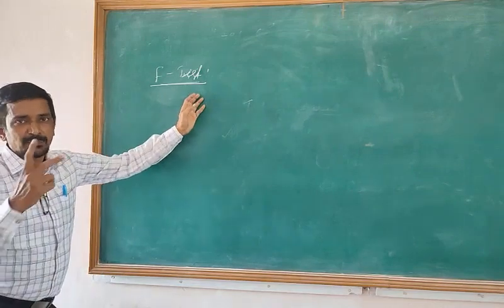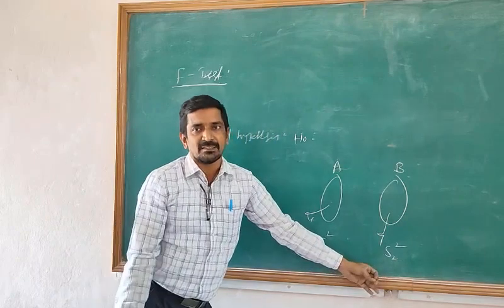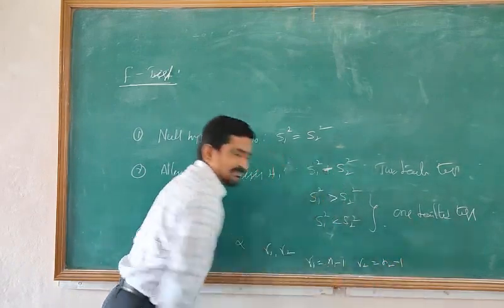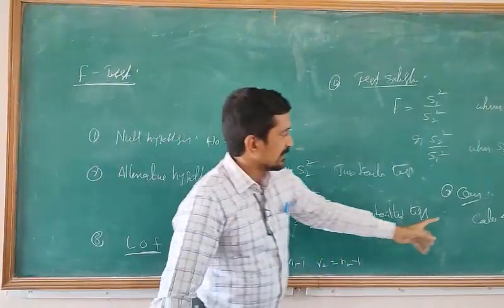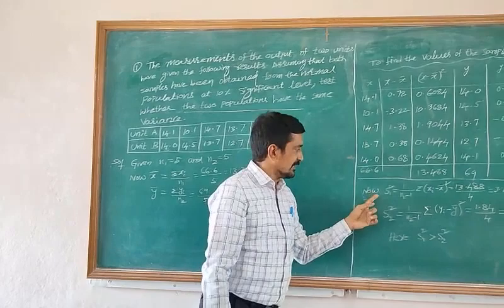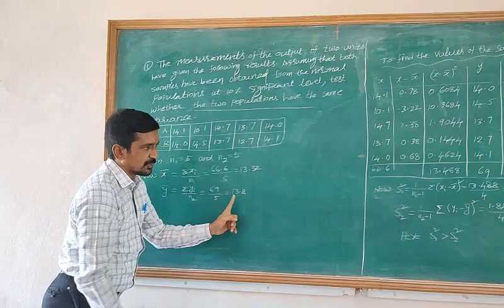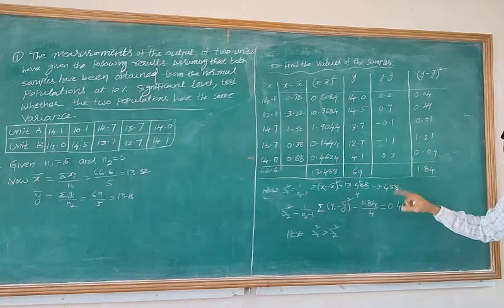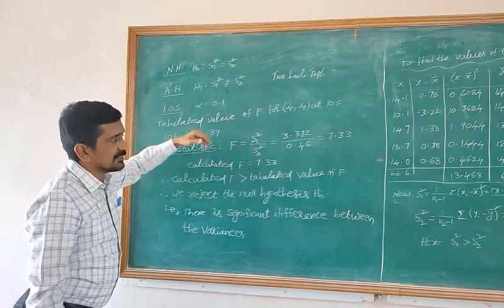5.2 F - Test - Probability & Statistics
II B.Tech II Sem
Subject : Probability & Statistics
unit 5 : Test of significance